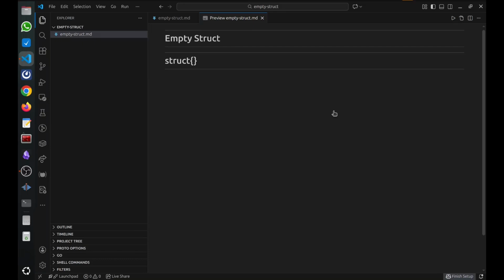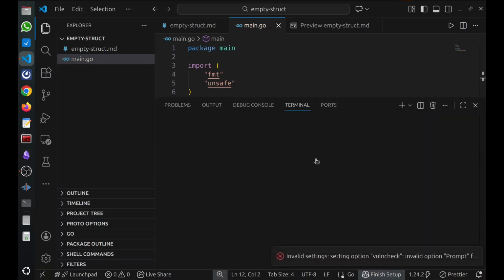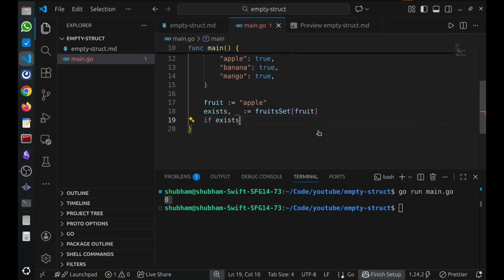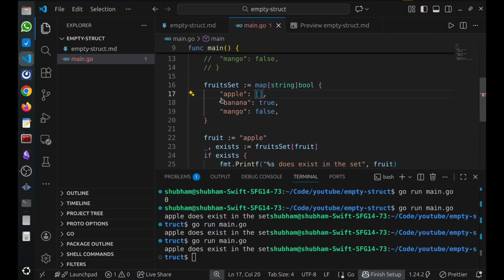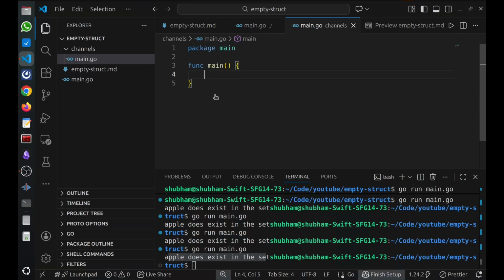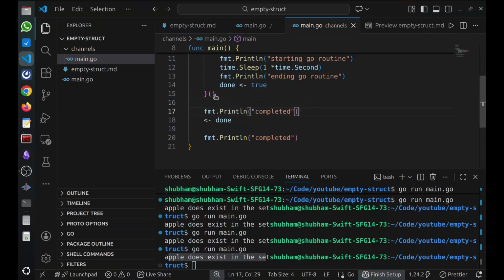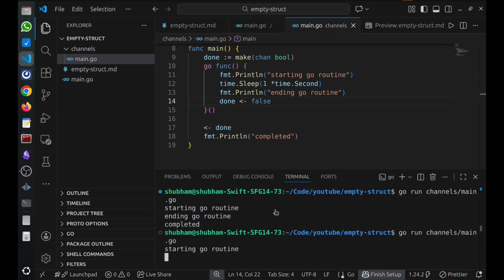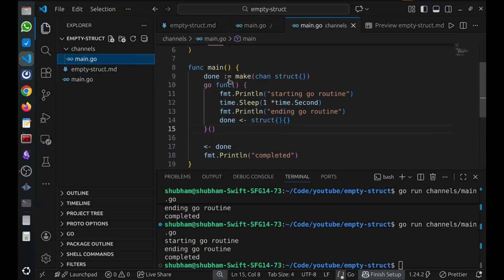Why Go Developers Use struct{}{}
Learn how to use struct{}{} in Go - the most powerful yet misunderstood feature in Go programming. In this complete guide, we break down empty structs, show real-world use cases, and compare performance with practical benchmarks.

🎯 What You'll Learn:
- What is struct{}{} and why it exists in Go
- How to use struct{}{} for signal-only channels
- Creating sets with map[string]struct{}
- Cancellation tokens and synchronization patterns
- Fan-out patterns and event broadcasting
- Performance comparison: struct{}{} vs bool
- Real benchmarks showing memory efficiency

This video covers practical examples of struct{}{} in Go channels, concurrency patterns, and memory optimization. Perfect for beginners and intermediate Go developers.